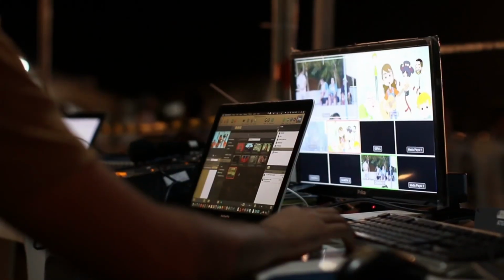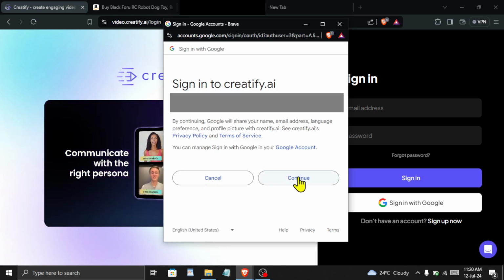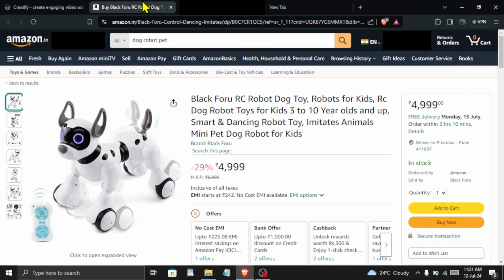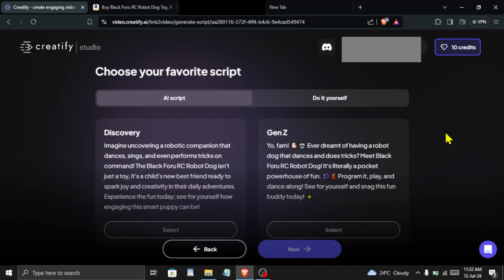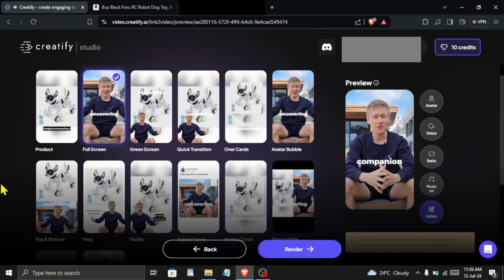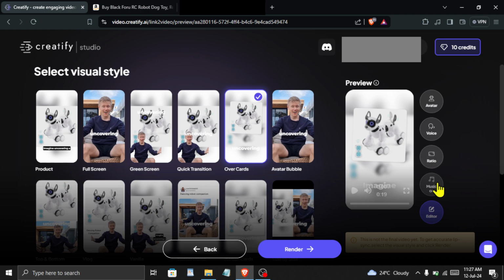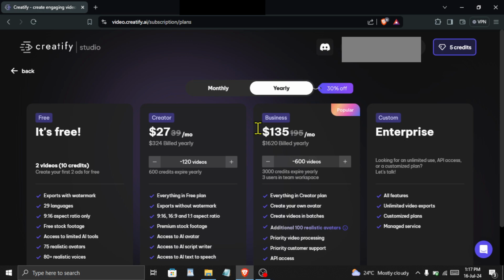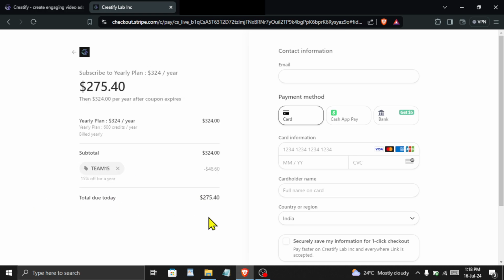How to Create Viral Product Videos Using AI | How to use Creatify AI to make Facebook Ads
​ AI Video Generator - Convert Amazon Product URL to Video with AI (Step by Step Tutorial) | Creatify AI Review | How To Use Creatify AI To Make Viral TikTok Videos (Step by Step Tutorial)